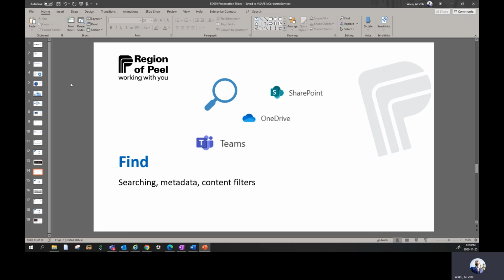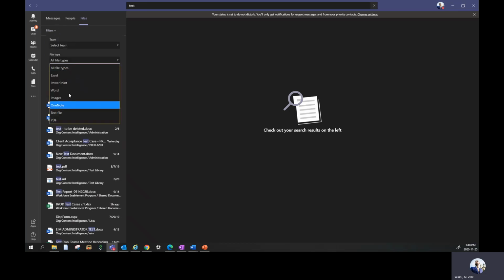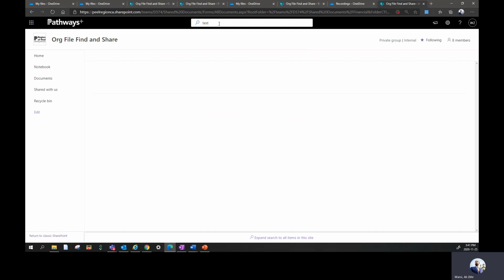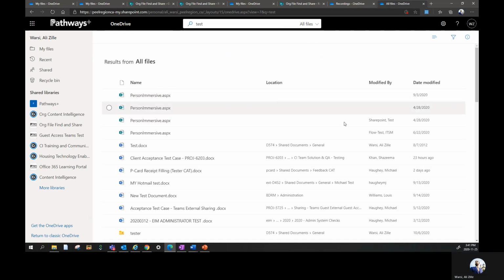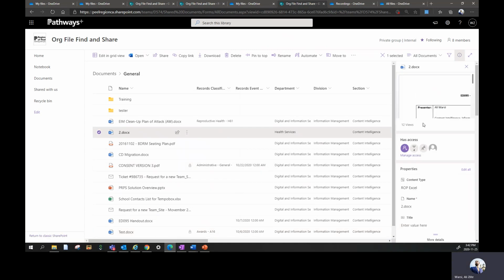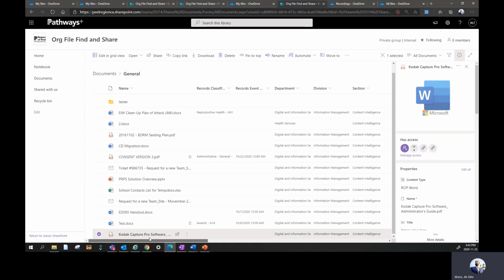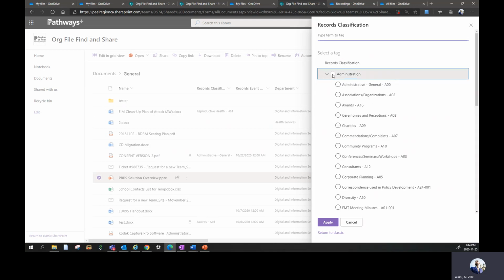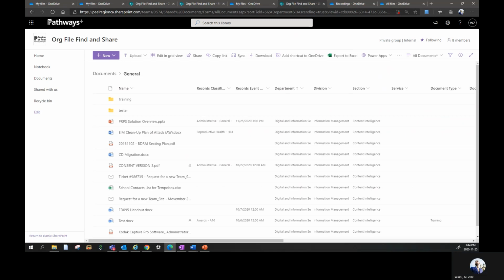FFS - Part II - Find